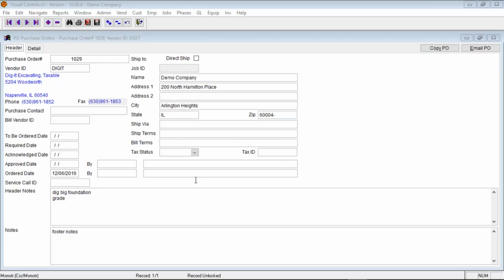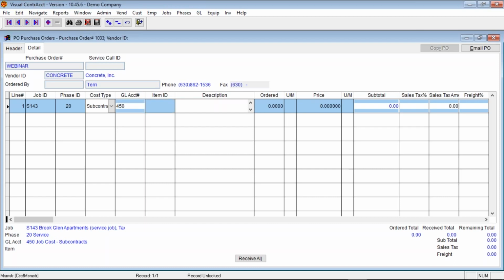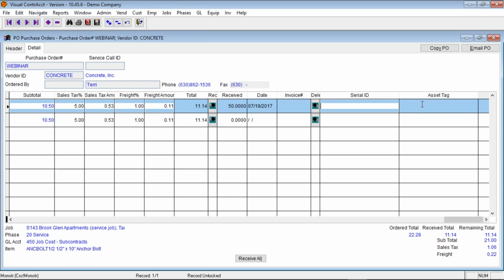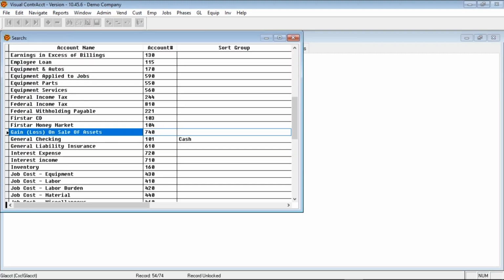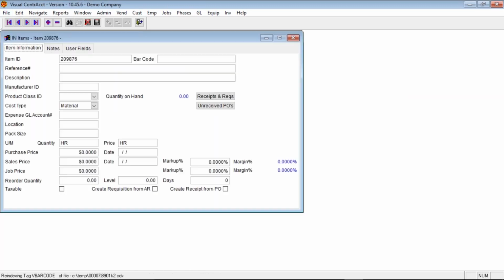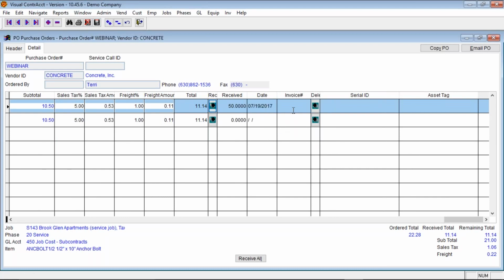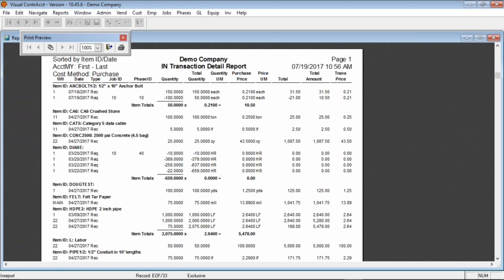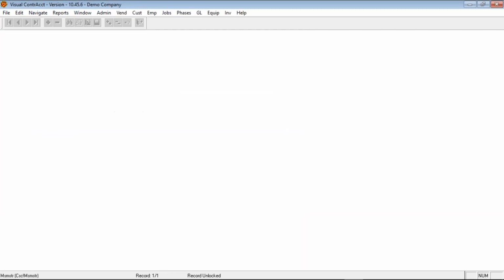Visual ContrAcct Customer Training Webinar: Purchase Order with Inventory Overview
View a guided demonstration on how to manage the Purchase Order with Inventory function of your company with Visual ContrAcct, job cost accounting software from Job Cost Inc.

Topics covered:
-Purchase Order (PO) is used to track and print purchase orders (including subcontract orders)
-Purchase Orders can be emailed directly to the Vendor
-Unreceived Purchase Orders can appear on Job Cost reports
-Purchase Order is integrated with Inventory and can create -Inventory receipts as the purchase order items are received
-Inventory items can be used to easily provide descriptions and/or prices when entering purchase orders
-Purchase Order Receiving